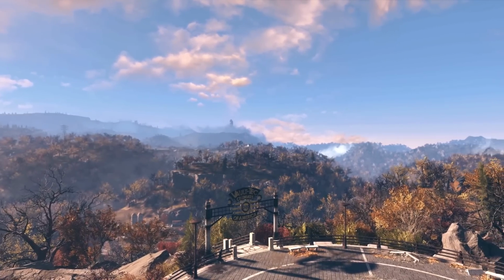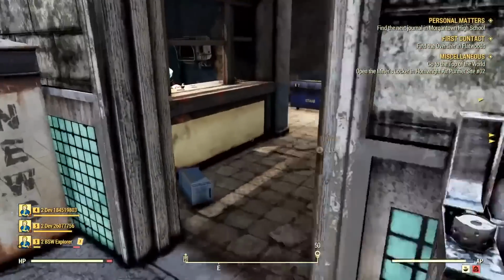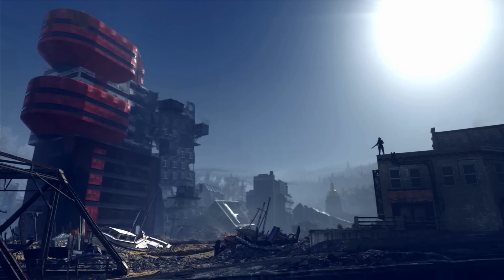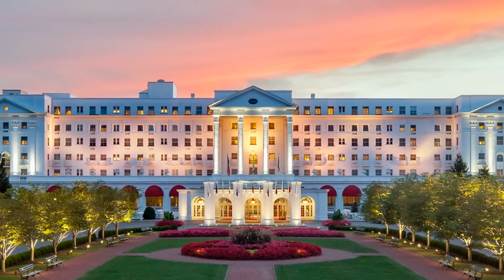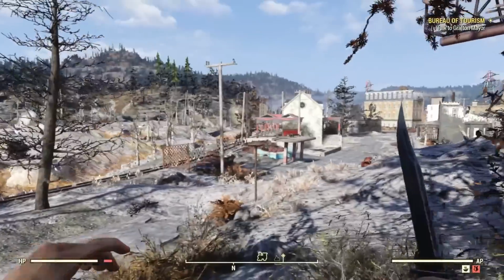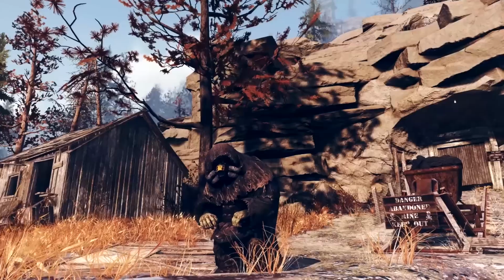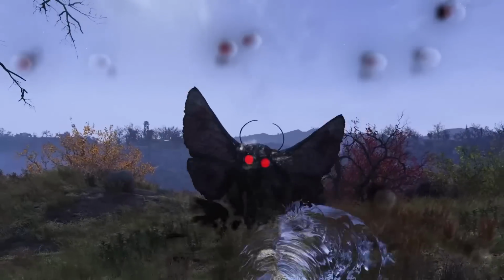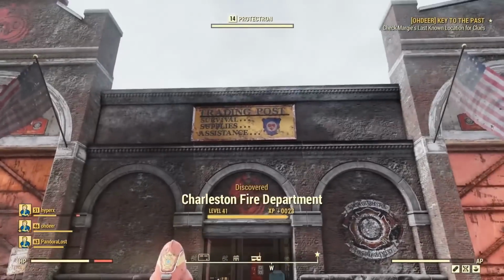Fallout 76 Lore & Map Explained! | The Leaderboard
Fallout has always presented large and engaging worlds and Fallout 76 is no different. Join The Leaderboard as we break down Bethesda's take on West Virginia all the lore and references they crammed into Fallout 76

and check the community tab for updates

We have a dotcom!

Do NOT forget to visit our YouTube friends!

Want to tell us something? Write an email.

Credits for This Episode
Researched by: Austin Suther
Written by: Austin Suther
Hosted by:  Sydney Amanuel
Edited by: Phoenix Williams

Executive Producers: Carrie Miller, Fred Seibert, Jeremy Rosen
Producers: Adrian Apolonio
Project Manager: Jessica Ferrer
Head Writer: Casey Gonzalez
Graphics and Thumbnail by: Alexandria Batchelor
Programming Manager: Darrian P. Mack

Your Home For Video Game Facts!  The Leaderboard offers fascinating insights, development history, tips & tricks, as well as the latest in news and commentary about your favorite games past and present.  We cover a mix of AAA titles and indie releases with compelling characters and deep stories.  We upload about 7 times a week Chat with us on Discord (The Leaderboard Fam)